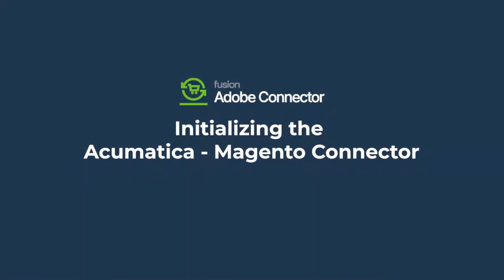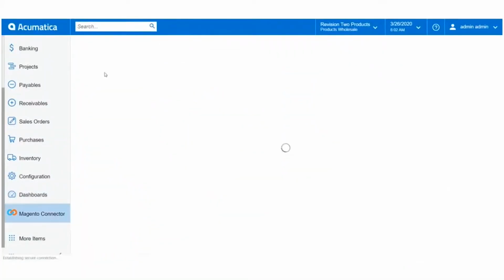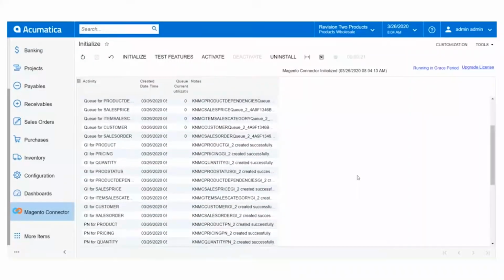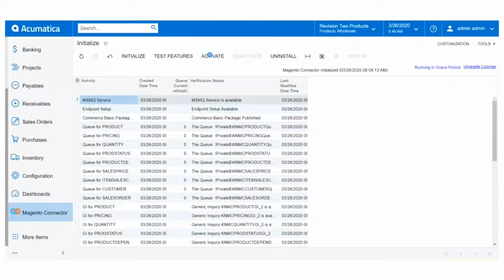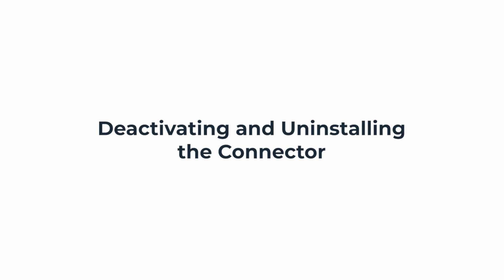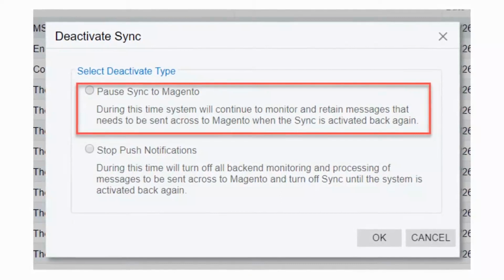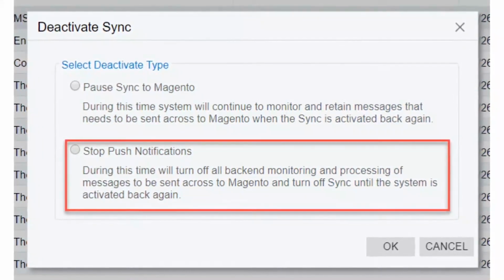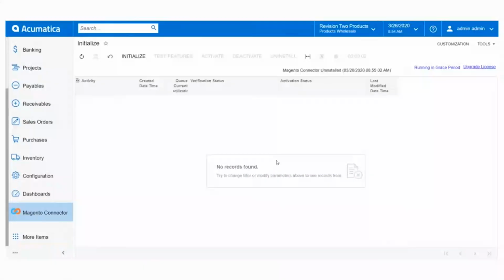Adobe Connector – Initializing the Acumatica Magento Connector – Fusion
This video demonstrates the initialization of the Acumatica Magento Connector. The connector must be activated and configured during initialization.